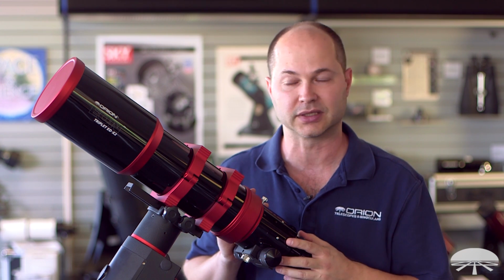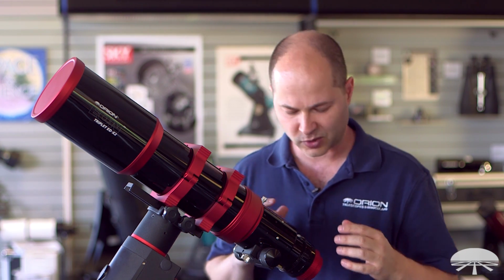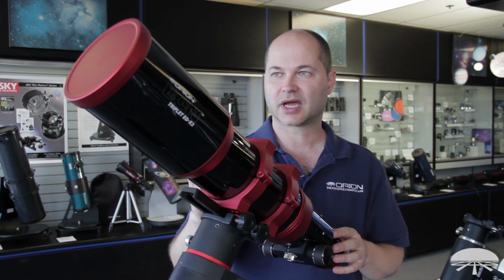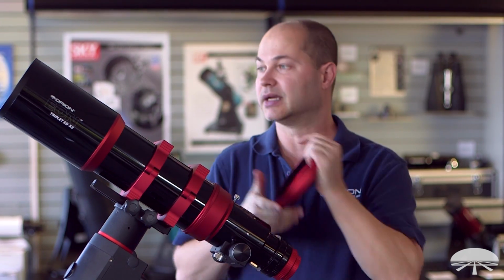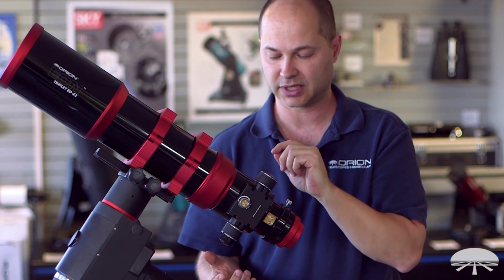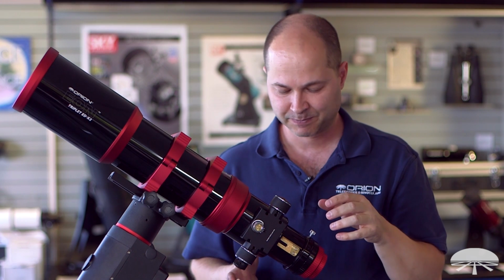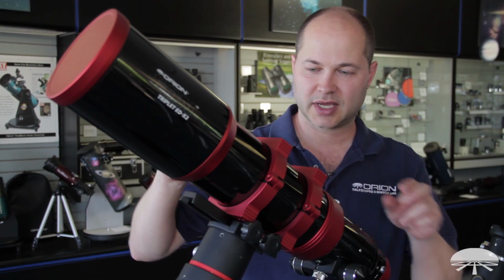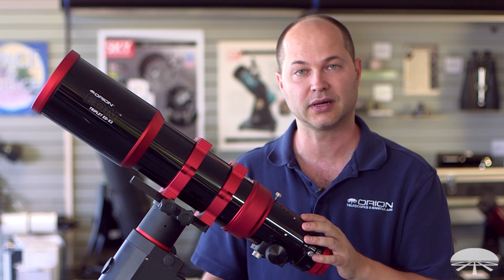Features of the Orion EON 104mm ED-X2 f/6.25 Triplet Apo Refractor Telescope - Orion Telescopes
With not one, but TWO ED glass elements, this apochromatic refractor provides exceptional visual and astrophotographic performance.

Unlike most ED triplets which feature just one ED glass element, this beautifully crafted apochromatic refractor stands above ordinary triplets by having one element of FPL-53 ED glass and one element of FPL-51 ED glass in its objective lens assembly. With two fluoro-crown ED glass elements and fully multi-coated optics, the Orion EON 104mm ED-X2 refractor provides superior correction of chromatic and spherical aberrations. By suppressing these aberrations so effectively, this triplet "apo" telescope produces impeccable visual views and razor-sharp astrophotos without any fringing or loss of clarity.

The 104mm EON ED-X2 refractor measures 650mm in focal length with a fast f/6.25 focal ratio for great wide-field performance. Multiple internal baffles prevent off-axis reflections for excellent contrast, while a retractable lens shade helps eliminate glare and dew buildup. With gloss-black machined construction, and attractive satin-red features and accessories, the Orion EON 104mm ED-X2 telescope is a truly gorgeous astronomy instrument to look at and look through!

The EON 104mm ED-X2 sports a big, 2.7" hybrid-drive rack & pinion focuser which can support imaging gear trains weighing up to 17.6 lbs., and features dual-speed (11:1) controls to easily fine-tune focus. You can rotate the focuser 360° to optimize imaging or observing convenience. The focuser has a built-in focus lock knob to enhance imaging convenience. A step-down 1.25" adapter makes the EON 104mm ED-X2 compatible with either 2" or 1.25" size accessories.

This video demonstrates the features of our EON 104mm ED-X2 f/6.25 Triplet Apo Refractor Telescope.